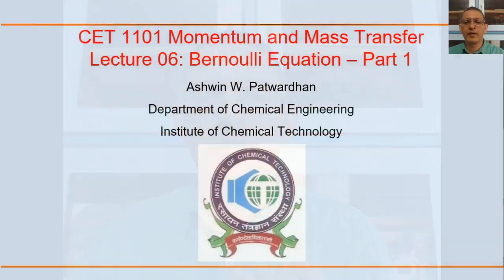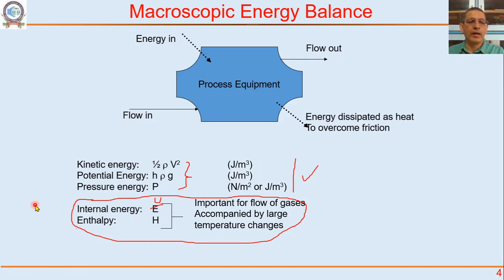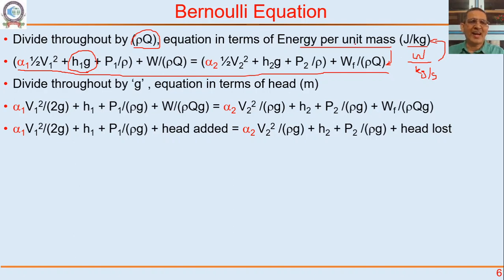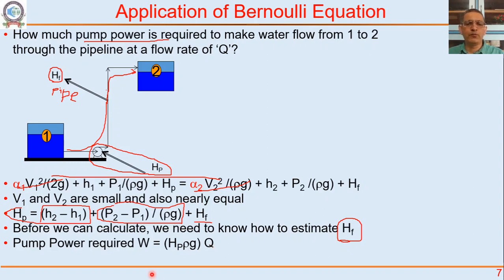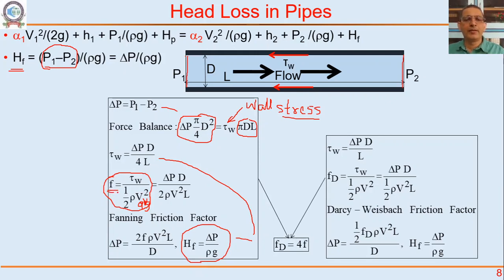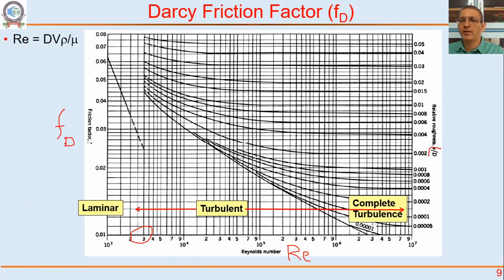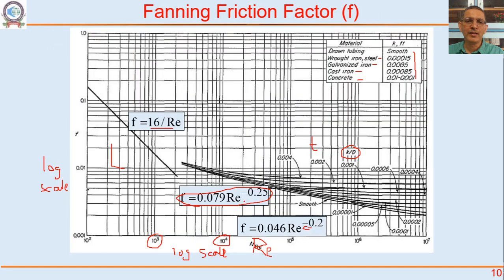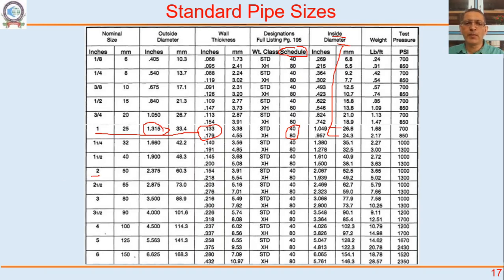CET 1101 Lecture 06: Bernoulli Equation - Part 1